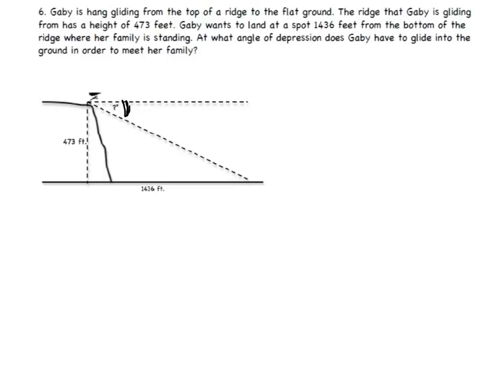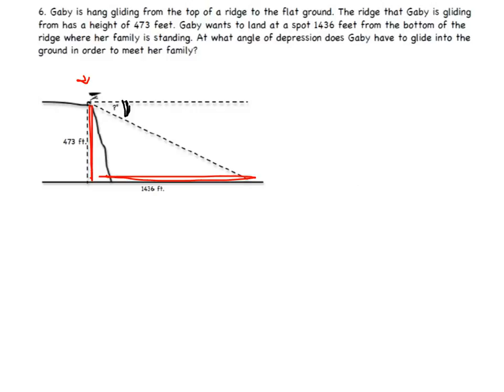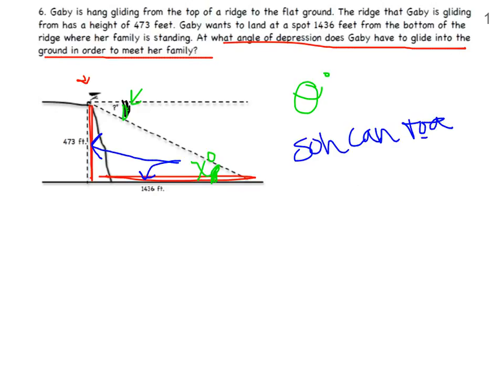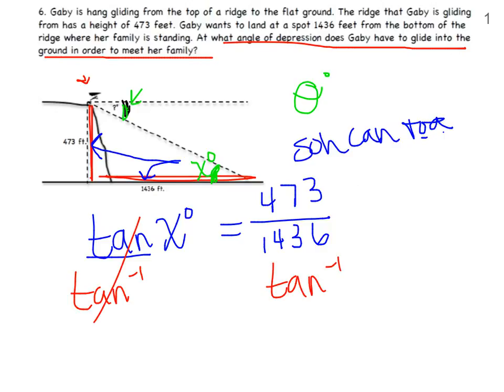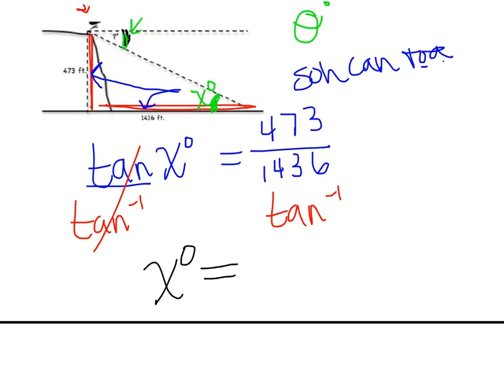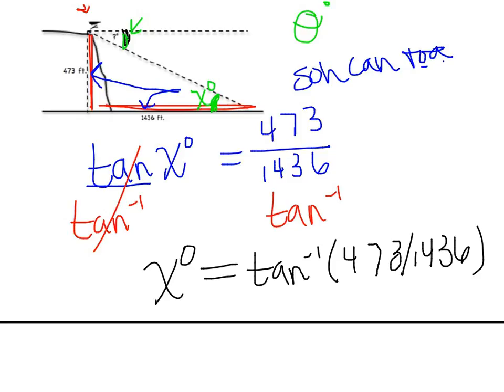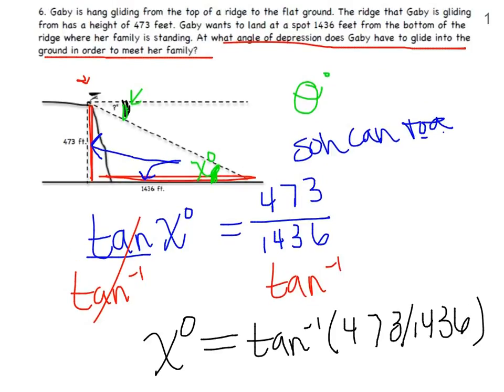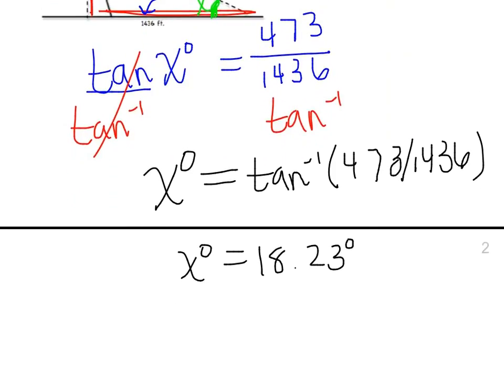Trig Test Review 5